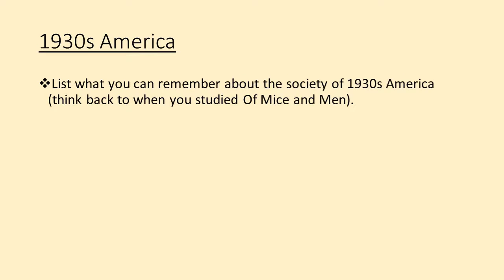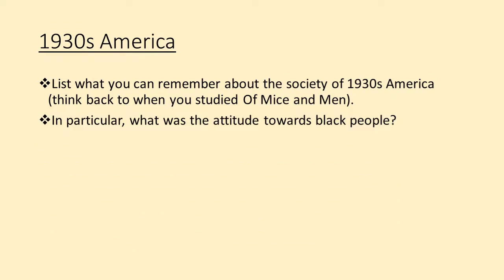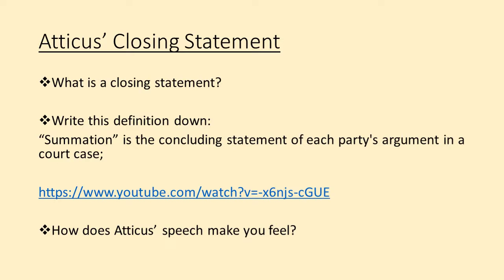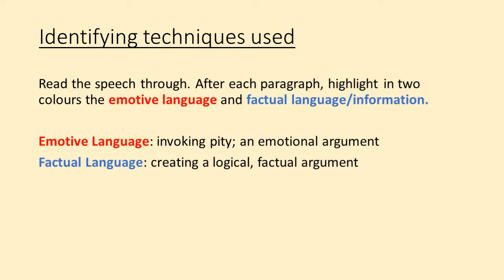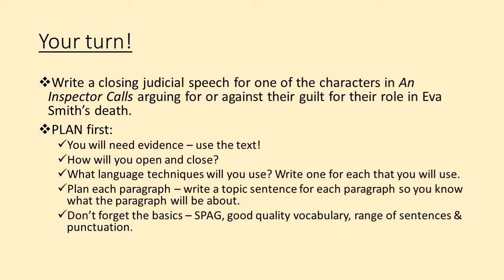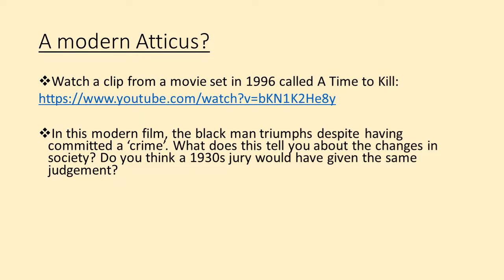Lesson: Judicial Speech